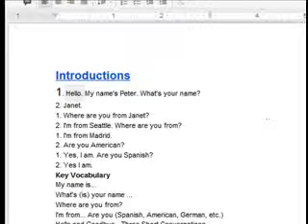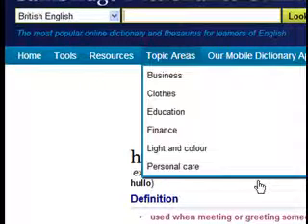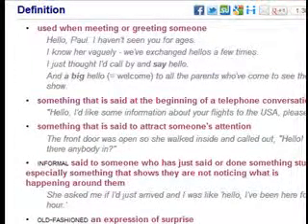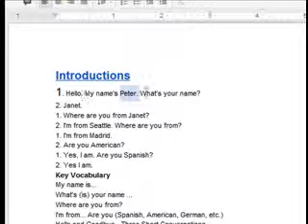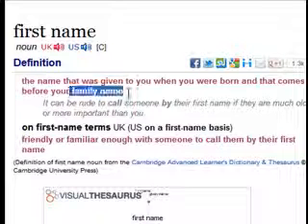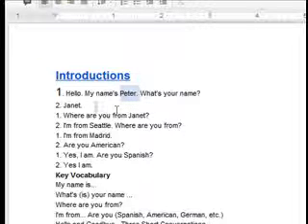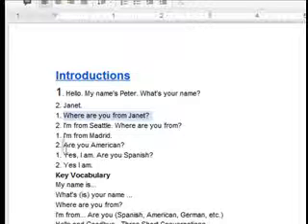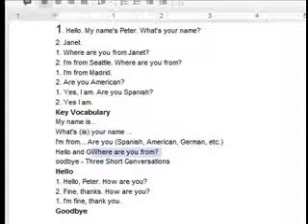c lesson1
introduction-basic language structure